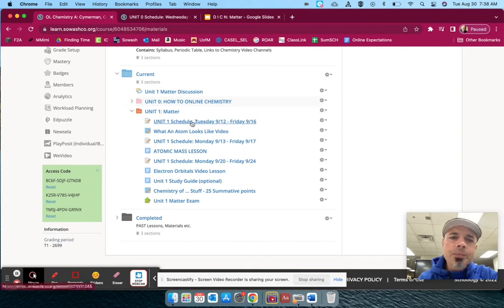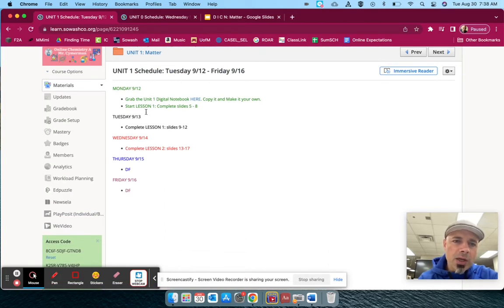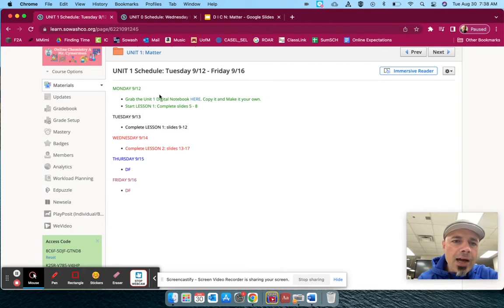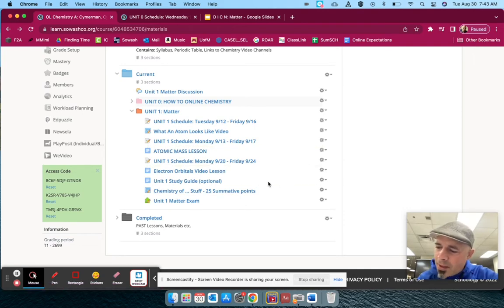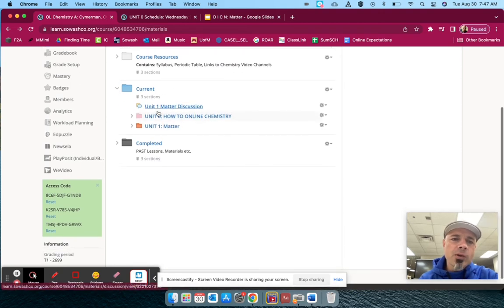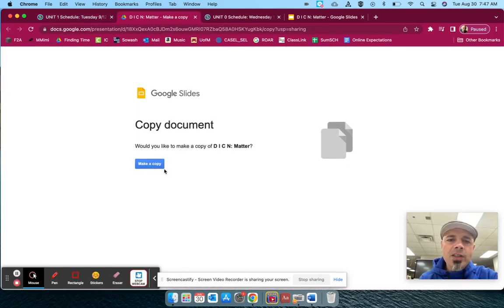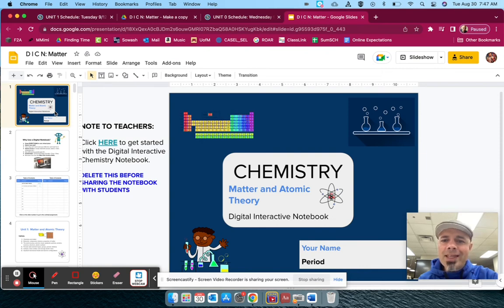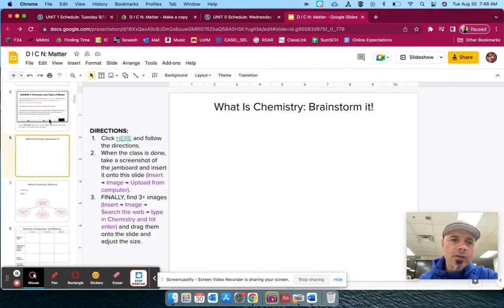Introduction to Sowashco Online Chemistry